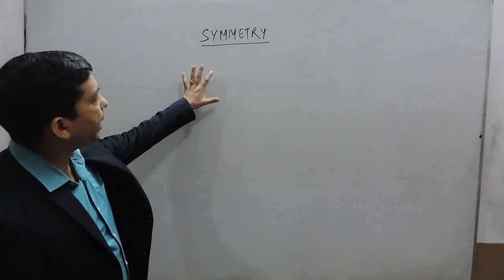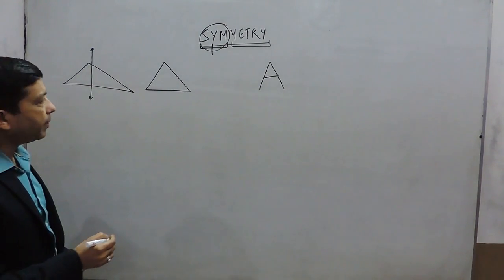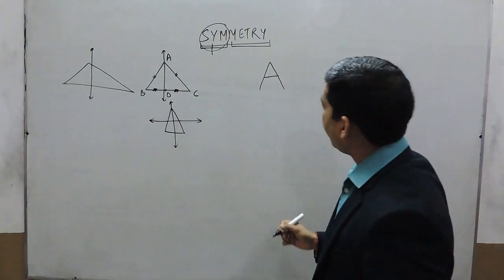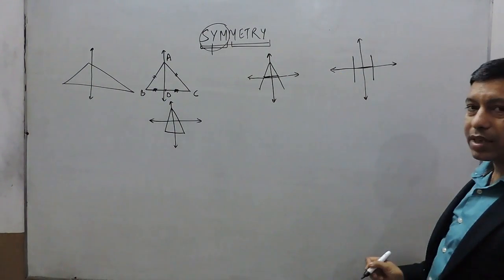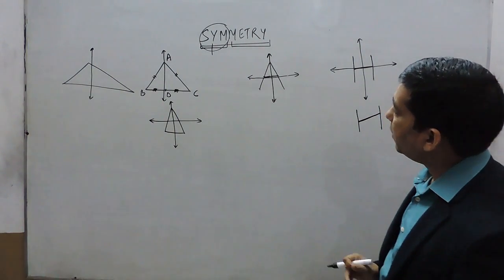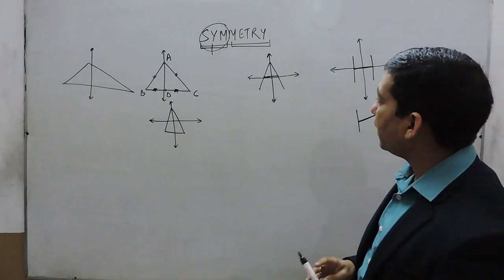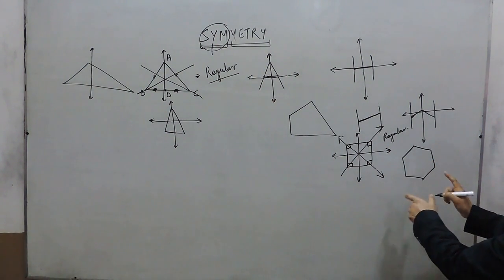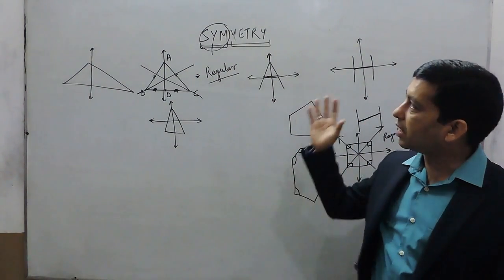What is Symmetry in Math? An Explanation for NCERT Maths(Line of symmetry in Triangles)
We are the best channel for all solutions of class 7, class 8, class 9, class 10, class 11, class 12. We provide the best video solutions for maths on all youtube. This is the video for an explanation of a very important concept being lines of symmetry/ line of symmetry in triangles. This video explains What is Symmetry in Math? It gives an explanation for NCERT Maths (Line of symmetry in Triangles)

Symmetry Introduction for Chapter 13 Class 6th Mathematics and chapter 14 class 7th maths, NCERT solutions for Class 6th Maths. Get Textbook solutions for maths from Truemaths...This video gives you the best introduction to symmetry for class 6 chapter 13 and class 7 chapter 14 for NCERT textbooks.

(सबसे अच्छा गणित वीडियो समाधान हिंदी में)